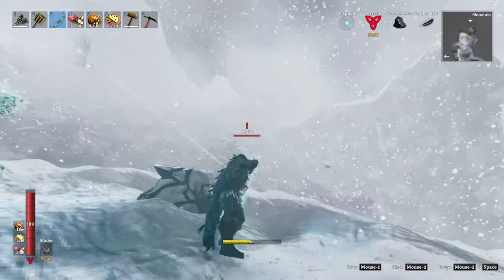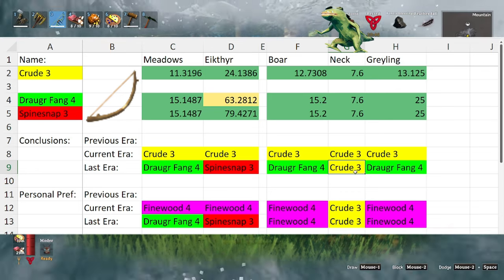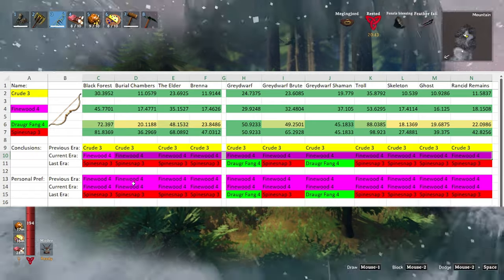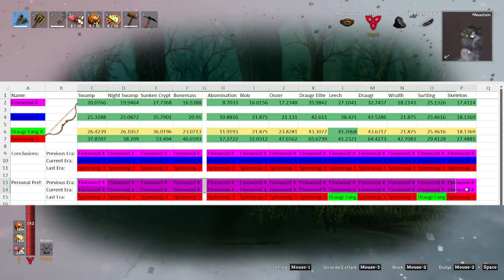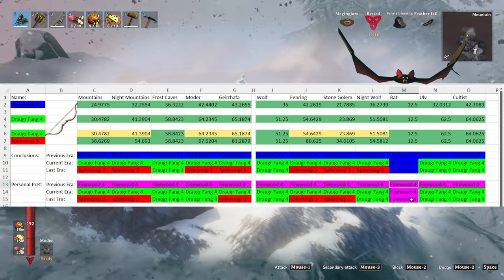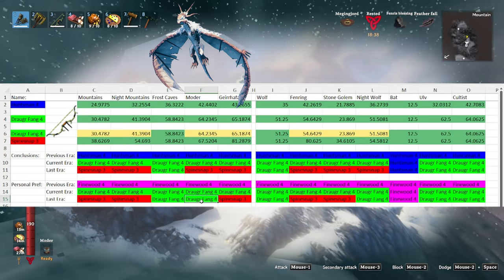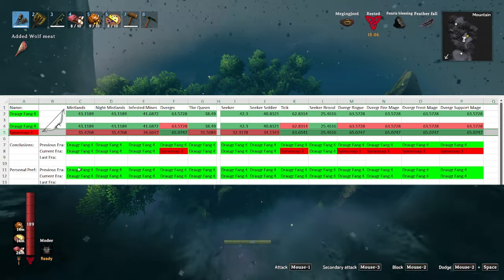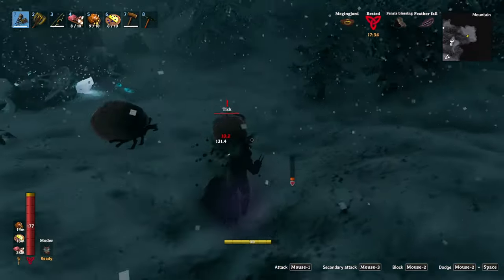Best Bow In Valheim - Every Biome and Creature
This video covers the best bow for every biome, creature, and scenario currently available in the stable branch of Valheim. This video doesn't cover anything from the Ashlands as it is still in the public test branch. I hope this helps you out when picking what bow to use in each biome! If we realize we've made any significant mistakes we'll update the description.

Note: Arrow and Bow damages are added together and this video only looks at the bows' damage.

Chapters:
0:00 Intro
0:09 Meadows
0:55 Black Forest
1:25 Swamp
1:58 Mountains
2:44 Plains
3:08 Mistlands
3:28 Outro